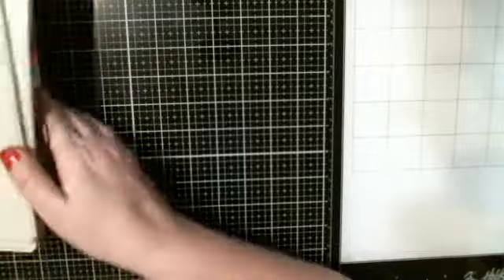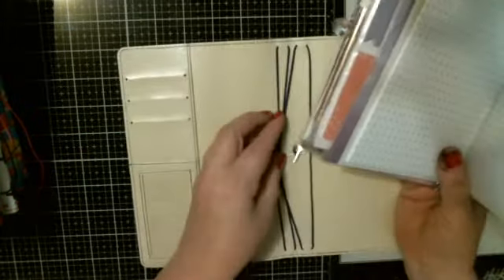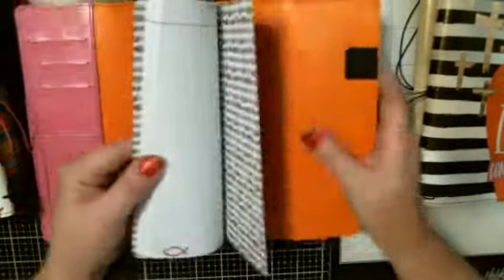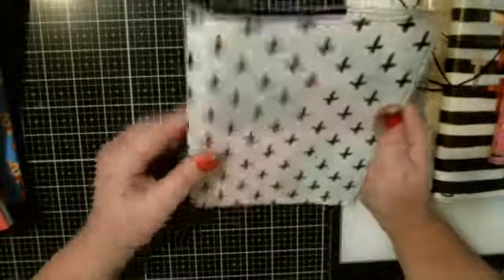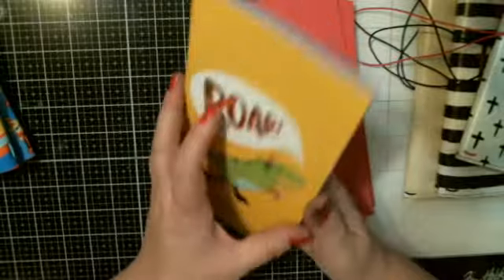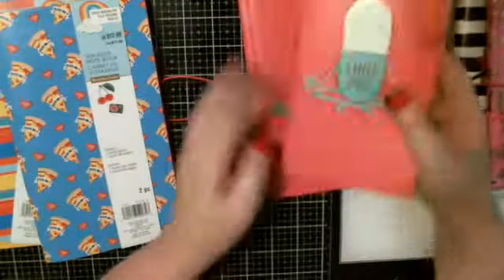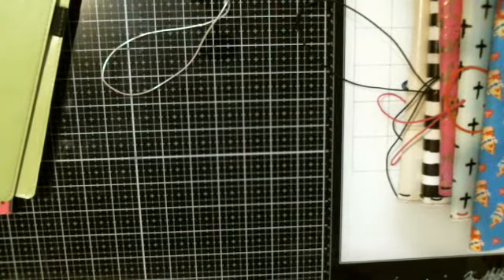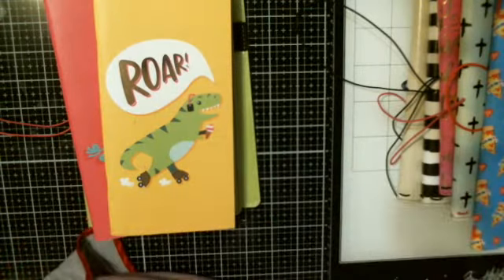I bought a destash from Canvascraz Creations Brandy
Please go over and give
Canvascraz Creations Brandy some youtube love here how to get there